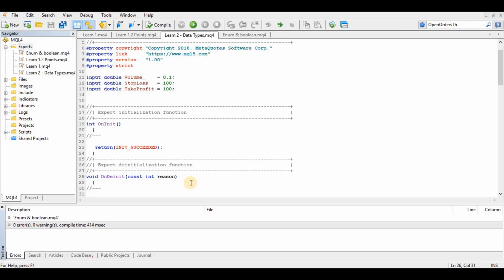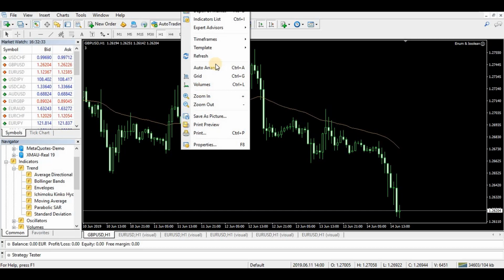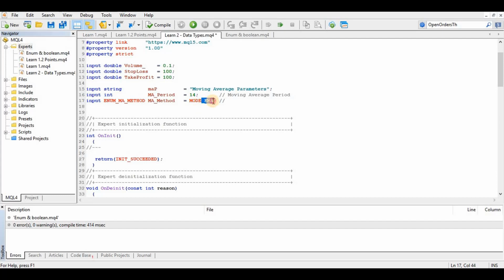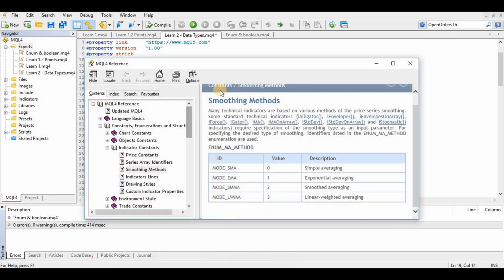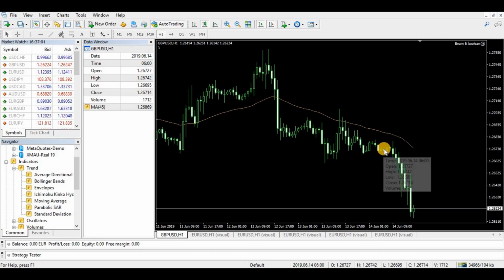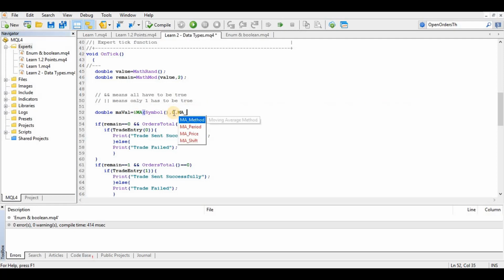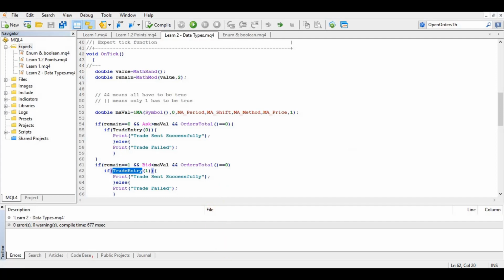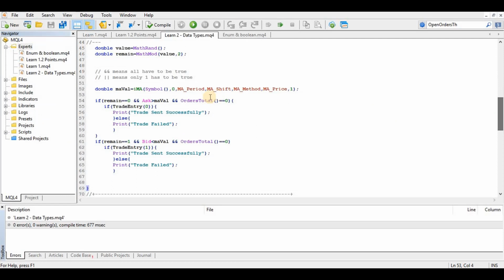MQL4: Basic EA Coding II: Adding MA Filter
Take the MQL4 In-Depth course for $9.99 with the code YOUTUBE